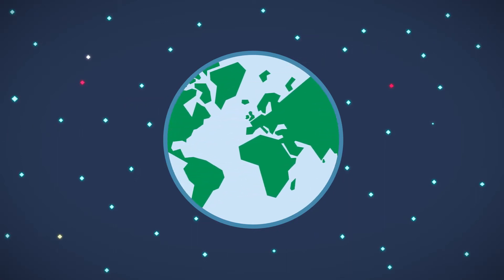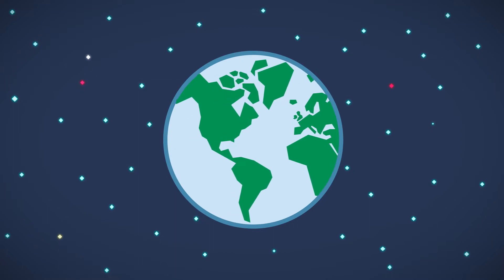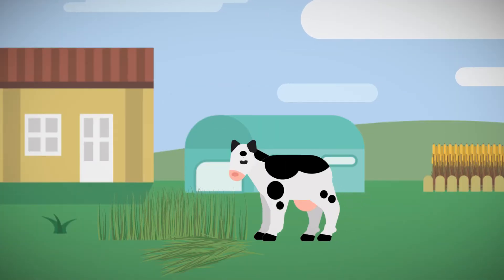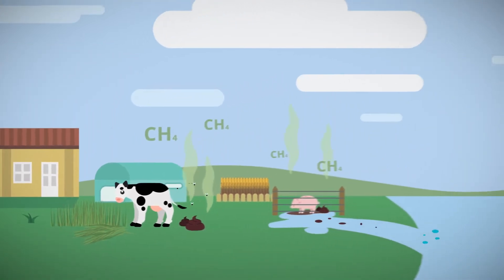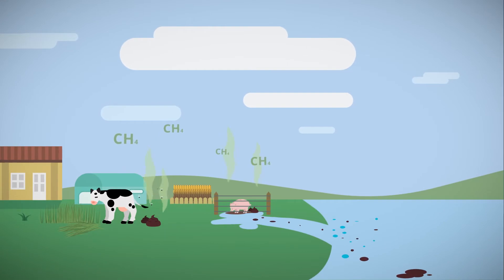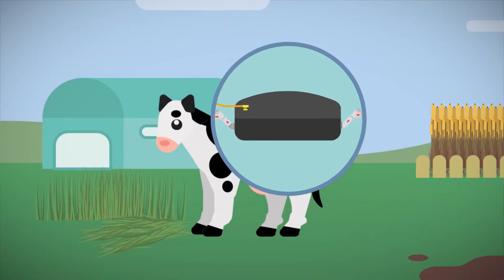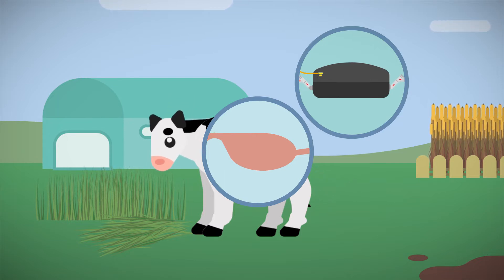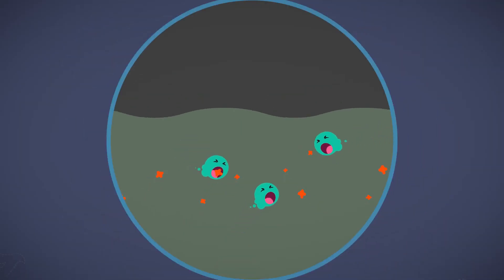Learn how the biodigesters work!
We are happy to share with you this animated video where you can learn more about how biodigesters work and why they are so important to help the environment.

What is Sistema.bio?

It is a package of solutions that offers a biodigester (biogas plant) for the treatment of waste. It allows taking advantage of animal manure (cows, pigs, goats, among others) generating biogas - renewable energy - and a powerful organic fertilizer.

Biogas manages to replace LP gas and firewood and can be used for cooking or productive processes of the farm.

👨🏼‍🌾🐮 Join us on this journey of bringing clean and sustainable agriculture to everyone!